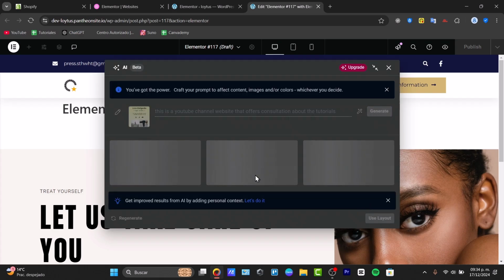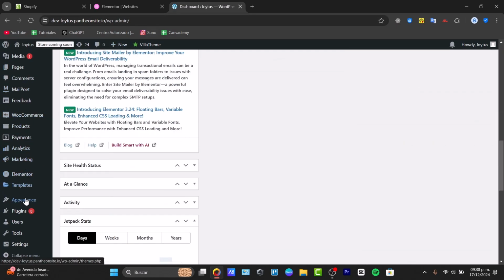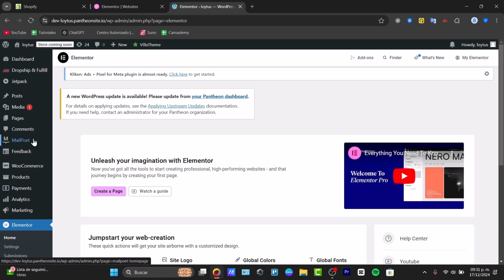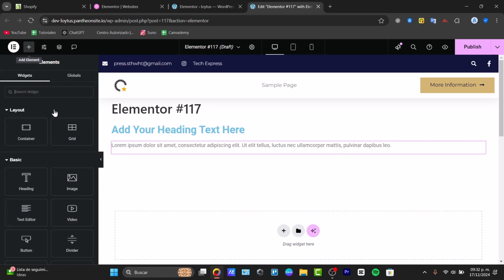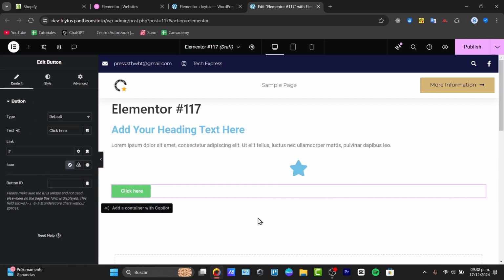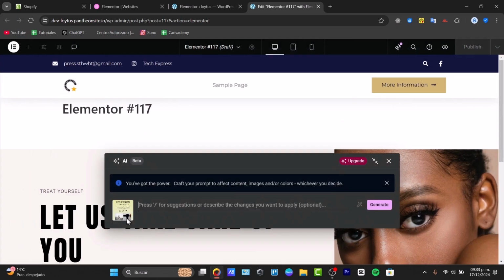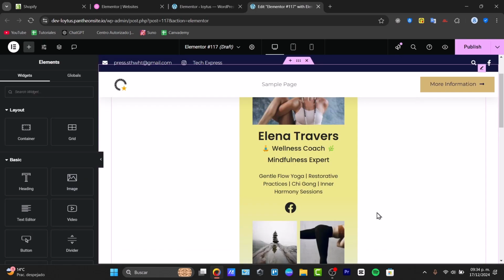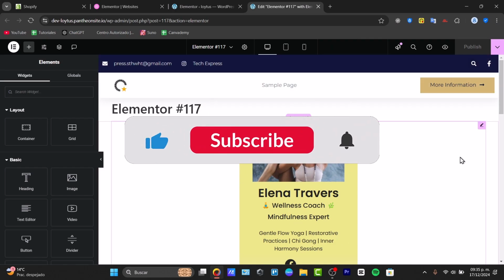Elementor WordPress Tutorial (2026) Beginners Guide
The Elementor WordPress tutorial serves as an essential guide for users seeking to enhance their web design skills using this powerful page builder. This tutorial covers the fundamentals of Elementor, including installation, interface navigation, and widget utilization. Users will learn how to create visually appealing layouts through drag-and-drop functionality, customize styles, and optimize their websites for mobile responsiveness.

Advanced features such as dynamic content and theme building are also explored, empowering users to create unique and engaging websites without extensive coding knowledge. By the end of the tutorial, participants will have the tools and confidence to develop professional-grade websites tailored to their specific needs.